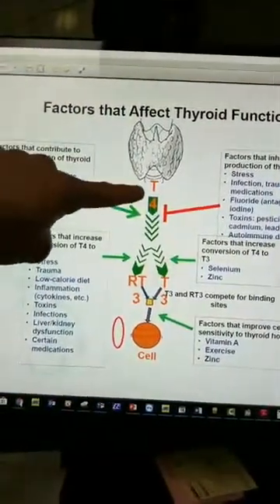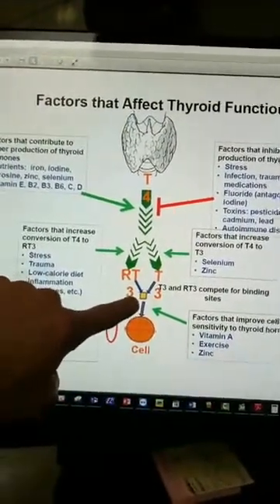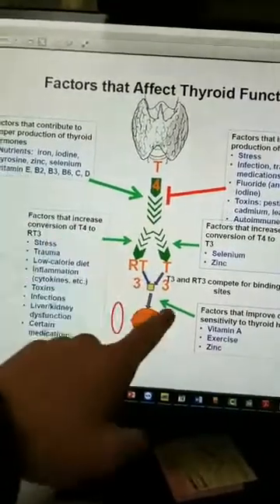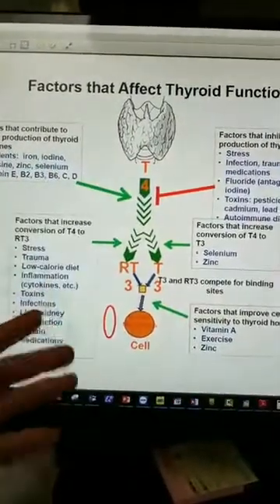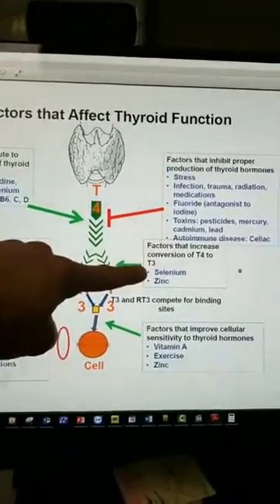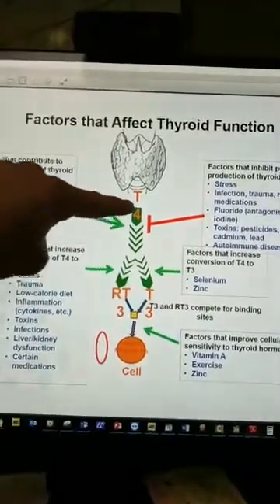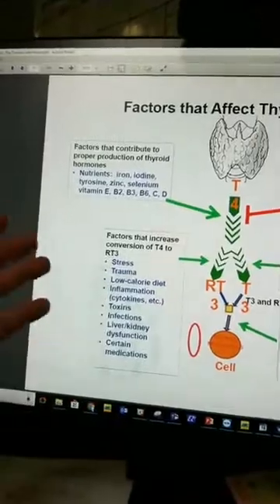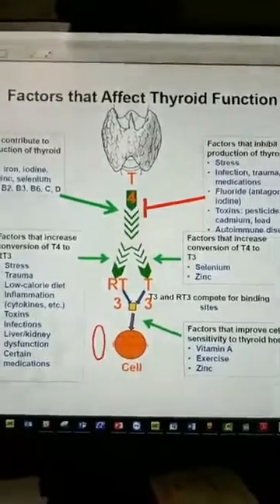The Little Known Thyroid Hormone RT3 That Could Be Causing Your Low Thyroid Symptoms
Low thyroid function could be caused by a rarely checked thyroid hormone reverse T3, rt3. Learn more about why you may have high reverse T3 and some of the things you may be able to do about it.